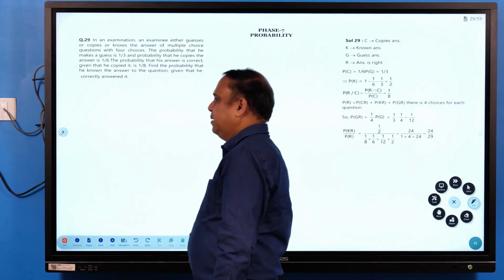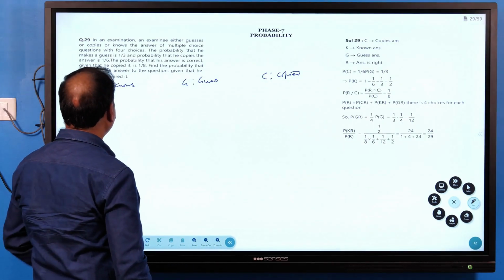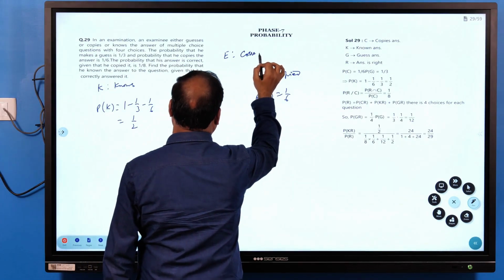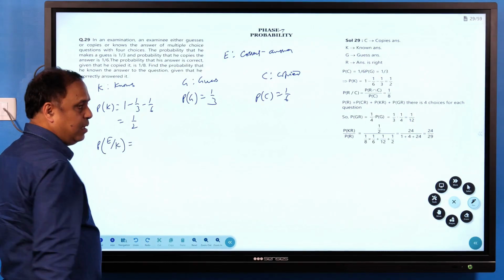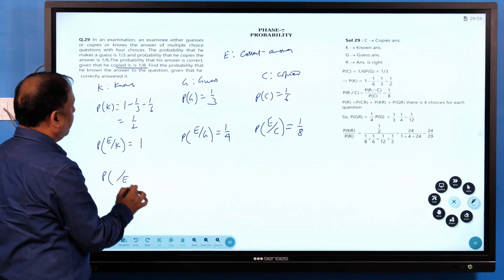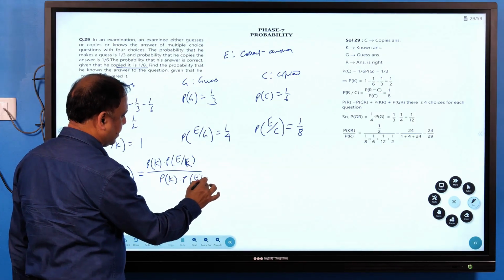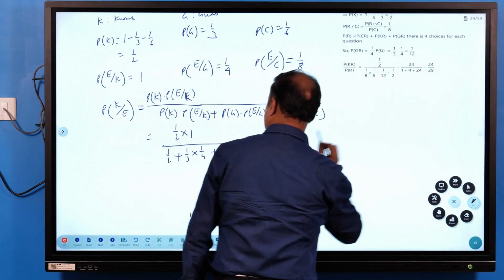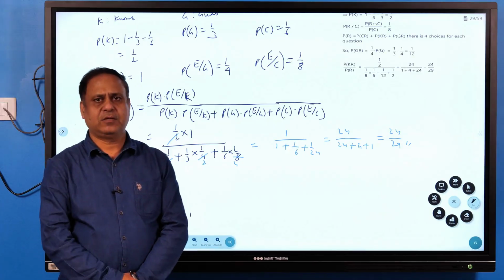Analyzing Probability of Correct Answers in Exams | Class 12 Math by R S Sharma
Welcome to NoMoreClass, your gateway to mastering Class 12 Mathematics. In this session, led by the distinguished Mr. Radhey Shyam Sharma, we explore a complex probability problem related to answering multiple-choice questions. We analyze various probabilities involving guessing, copying, and knowing the correct answer, crucial for the CBSE and ICSE curriculum. This understanding is essential for students aiming for excellence in competitive exams like IIT JEE and NEET.

About NoMoreClass and Mr. R S Sharma:

Based in Bangalore, NoMoreClass integrates traditional education with modern teaching methodologies to provide students with the tools and insights necessary for excelling in mathematics and achieving academic success.

Mr. R S Sharma, an esteemed IIT Delhi alumnus with over 25 years of teaching experience, excels in making intricate mathematical concepts accessible through engaging and insightful lessons. His teaching style emphasizes clarity, ensuring students master mathematical techniques that are vital for academic and real-world applications.

Session Overview:

In this session, we tackle the calculation of probabilities concerning different scenarios in answering multiple-choice questions, such as guessing, copying, or knowing the answer. Understanding how to apply conditional probability and Bayes' theorem is crucial to solve such problems effectively.

Core Learning Objectives:

Understanding Conditional Probability:

Grasp the basics of conditional probability principles and their applications in real-world scenarios.
Learn to apply these principles to calculate the likelihood of events based on given conditions.
Applying Bayes' Theorem:

Discover how to utilize Bayes' theorem to determine the probability of hypotheses, given observed outcomes.
Gain experience in applying statistical reasoning and algebraic manipulation for problem-solving.
Enhancing Analytical and Logical Skills:

Develop strong analytical skills by linking theoretical probability with practical problem-solving exercises.
Enhance logical reasoning and statistical fluency, essential for tackling a variety of mathematical challenges.
Guidance from R S Sharma:

Mr. Sharma’s instructional approach ties theoretical probability concepts with practical applications. His guidance equips students with the skills necessary for understanding complex probability problems and their solutions.

Session Benefits:

Curriculum Alignment: Perfectly aligned with Class 12 CBSE and ICSE standards, ensuring comprehensive exam preparation.
Competitive Exam Focus: Techniques reflect those necessary for succeeding in competitive exams like IIT JEE and NEET.
Engaging Learning Experience: Benefit from interactive methods and comprehensive resources that promote academic excellence.
Practice and Improvement:

Exercises: Engage in structured exercises aimed at reinforcing the probabilistic techniques discussed during the session.
Problem-Solving: Apply learned techniques to tackle probability challenges, enhancing analytical and statistical skills.

Join NoMoreClass to embark on a comprehensive educational journey that ensures mastery of essential mathematical concepts for academic success. Our platform equips you with tools and insights to thoroughly understand and apply probability principles.

Elevate Your Potential:

Advance your mathematical knowledge with NoMoreClass by mastering probability distributions and related concepts, setting the groundwork for future academic and career achievements.

Stay Updated: Keep informed with educational content designed to enhance academic and competitive excellence.
Start your academic journey with NoMoreClass, enhancing your mathematical potential and preparing for achievements beyond the classroom. Let us be your partner in pursuing excellence across all your academic endeavors.